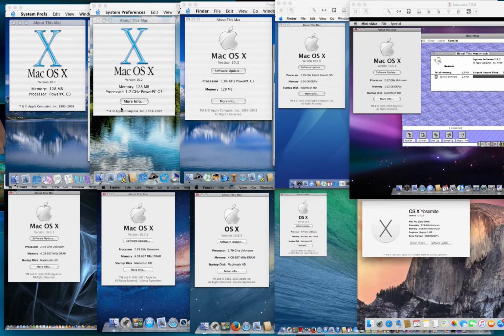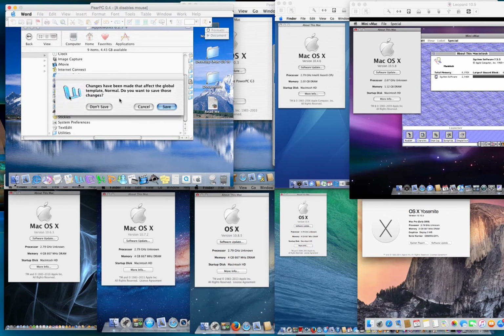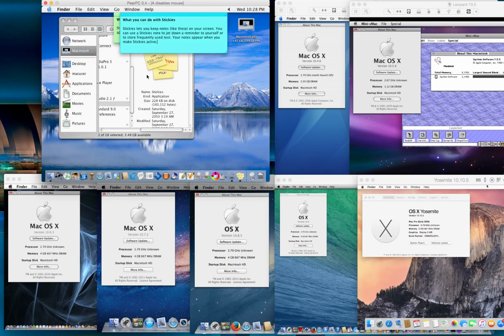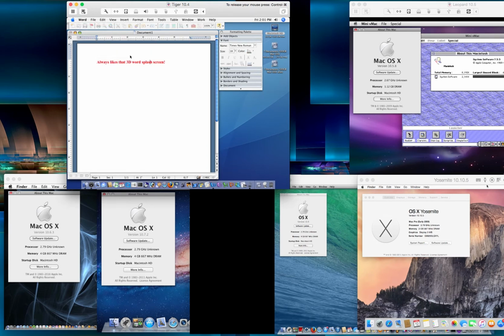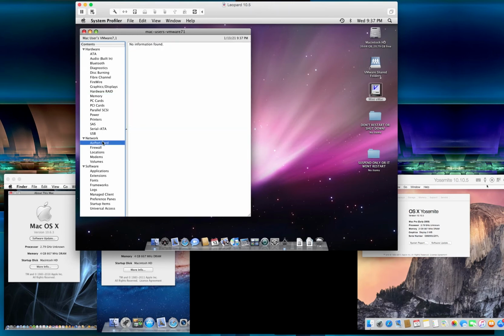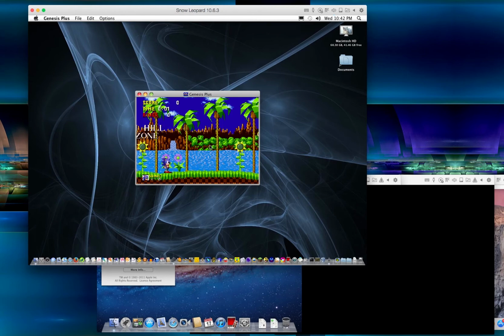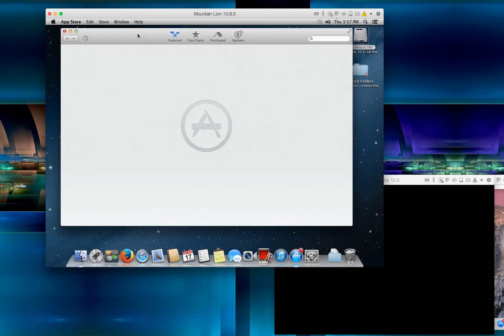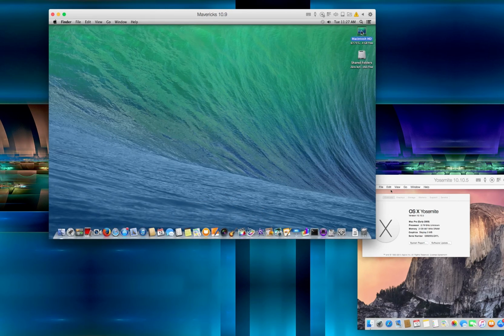Running Mac OSX 10.1-10.10 at the SAME time!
 Make sure the video is set to HD and expand the window for best results! I've been creating these VM's in PearPC, VMware and Parallels for some time and finally have ten OS X versions of Mac OSX 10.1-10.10 in Virtual Machines. I still haven’t got the Mac OS X 10.0 Beta to work in any emulator. Has anyone else? It comes up as "Expired".

I'm using a MacPro tower with (2) 2.8GHz Quad-Core intel processors, with maxed ram of 32GB running Mac OSX 10.10 (Yosemite). During the running of these VM's and capturing the video using Quicktime, my computer overheated so I had to turn the fans all the way up until this video was finished so now I know the limitations of my processor!

LOOK FOR MY NEXT VIDEO WHICH WILL FEATURE RUNNING THE MAC LISAEM

 All versions of Apple Macintosh Operating Systems used in this video are copywritten by: ©Apple Computer Inc. ALL software versions used in the making of this video are considered abandonware and are copyrighted by their prospective owners or they were purchased legally. Please support software developers by purchasing their software.

©PearPC ), ©VMware ) & ©Parallels ) emulators used in this video are retail versions purchased legally or open-sourced code projects covered under the GNU license.

Special Thanx to The Macintosh Garden for their excellent library of Abandonware Macintosh software. There were some programs seen in the video that were downloaded from that site, the other software were versions I have archived over the past 27 years.

00:13 Peace Will Come (©2018 -Thomas Hemenway)
09:05 Sacred Caves (©2009 -Thomas Hemenway)
16:42 Love Moment (©2004 -Thomas Hemenway)
17:53 Shogun Returns (©2009 -Thomas Hemenway)
21:07 Why We’re Here (©2009 -Thomas Hemenway)

 I LOVE MACS! I worked for Apple Computer from 1998 through 2004 in sales. When I started there we were selling the beige G3 towers and other beige computers. I worked closely with Apple technicians and with the sales group I was in to learn all aspects of Apple computers. I was HOOKED. I got my first computer a few years earlier, it was a used Mac SE30. It ran OS6 and had the dual floppy drives. Sales SKYROCKETED when the G3 Bondi Blue iMac's came out and when the candy colored iMacs were released we sold THOUSANDS.

In 5+ years I personally sold over $5,000,000 in Apple products and I was the one guy they called "The Million Dollar Man". I loved that job and have always been an avid MacUser. After working there for a few years I started my own consulting business helping Mac users with their computers. This channel is a combination of tutorials and interesting videos from retro Macs to recent versions of OSX. I love emulating, so there will be a lot of emulation videos too. Long Live Macintosh!